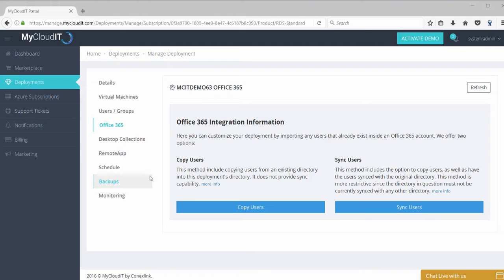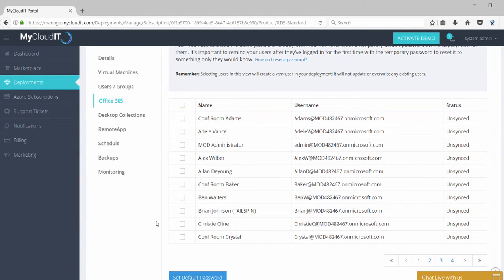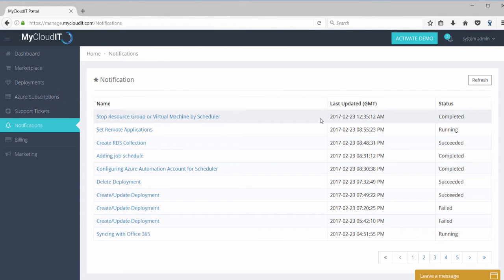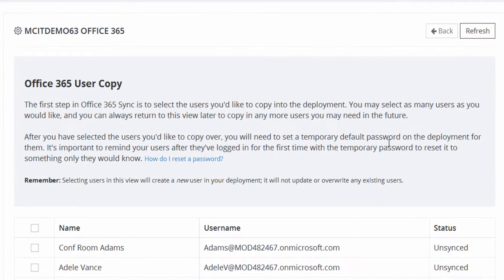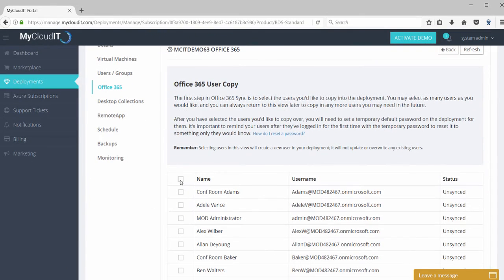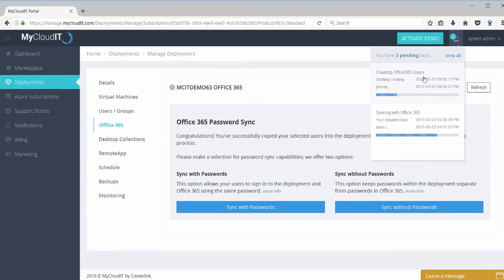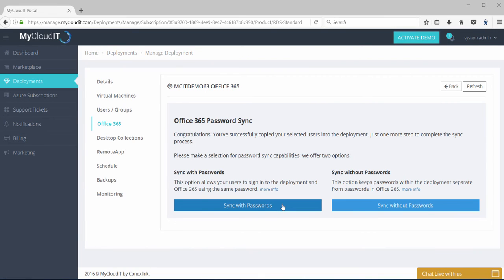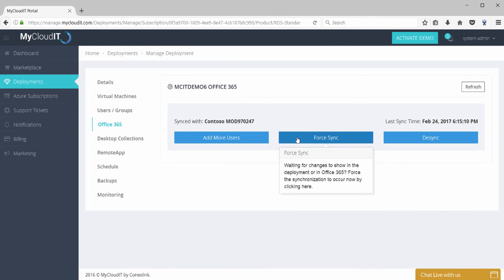Office 365 Integration in Azure RDS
MyCloudIT introduces Office 365 Integration, which enables you to update all the users in your Office 365 Active Directory to your Azure Remote Desktop Services deployment with just a few clicks. With Office 365, you can sync from 1 to hundreds of users instantly.

MyCloudIT is the easiest and most innovative way to deliver Remote Desktops, Remote Apps, and IT infrastructure in the Microsoft Azure cloud.

If you want to learn more about Azure RDS and Office 365 Integration and request a demo,